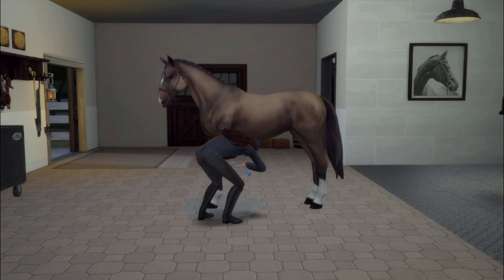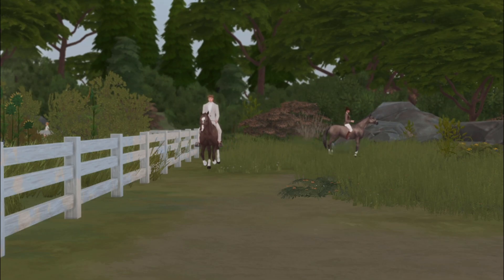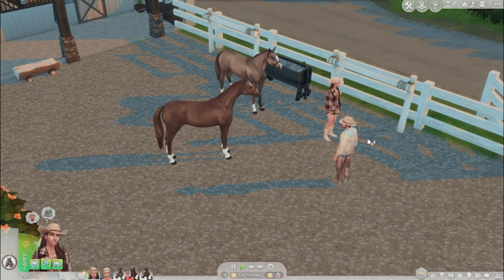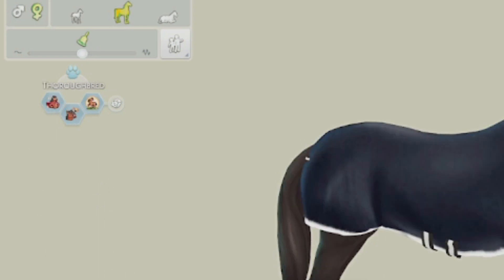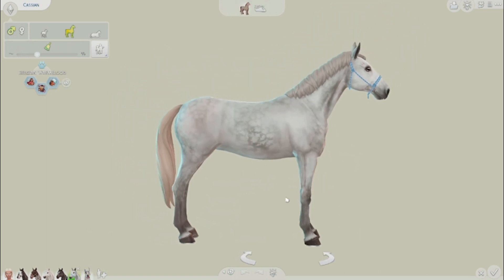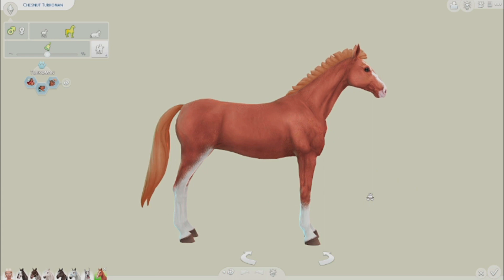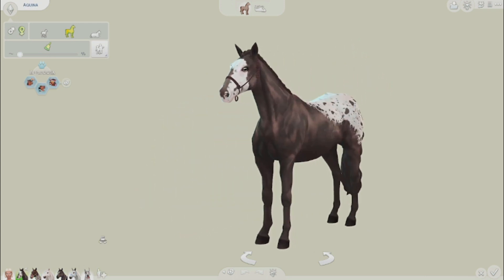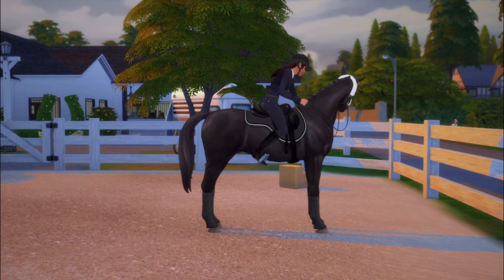Sims 4 Horse Mods I can’t wait to download! (Improve gameplay)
Sims 4 Horse Mods I hope to see in the TS4 Horse Ranch Expansion Pack!

Modders have saved The Sims 4 game and I can't thank them enough! Thank you for all that you do, that being said, I wanted to share some mod ideas I had that I would love to see come alive in our game!

Comment mod ideas you are hoping for in the Sims 4!

As always thank you for all the support, if you are enjoying these videos make sure to like this video and subscribe to my channel for more Sims 4 Horse Ranch content!